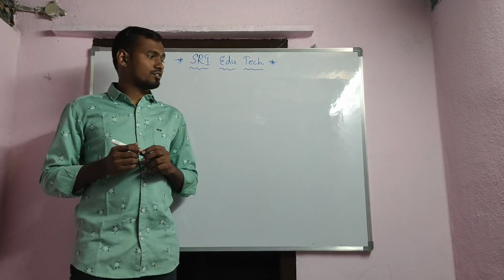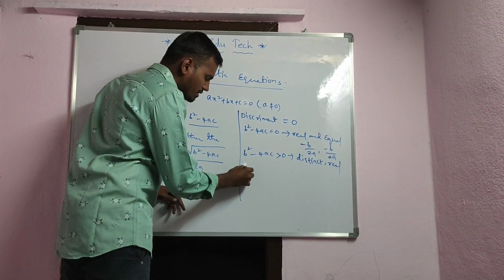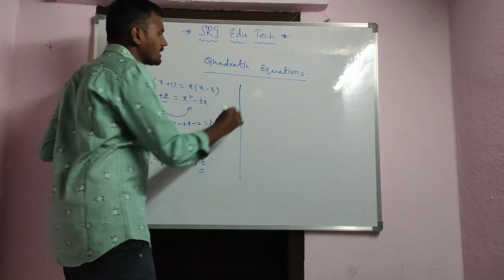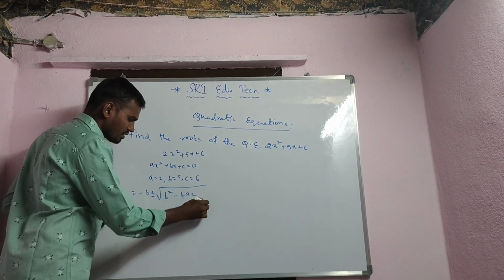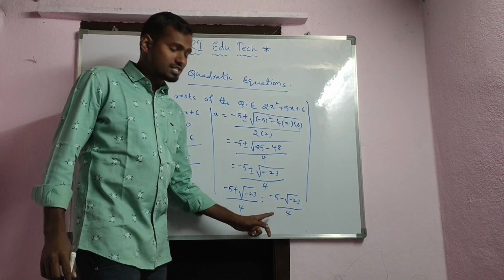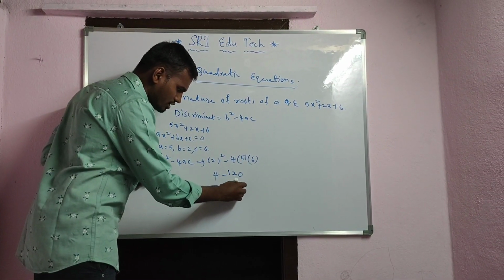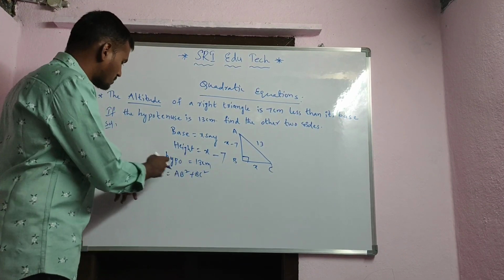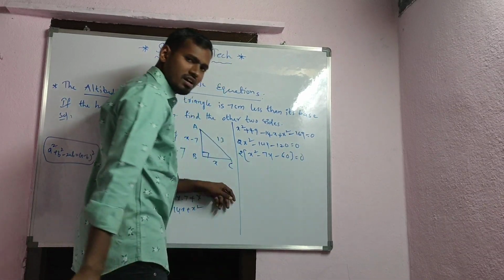QUADRATIC EQUATIONS |PART - 1 | MATHS | SSC - 2021 | By Mr. Sreedhar Tyson Way #5 Star Junnu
Chapter introduction
Methods and concepts